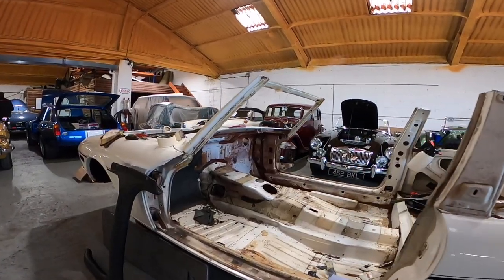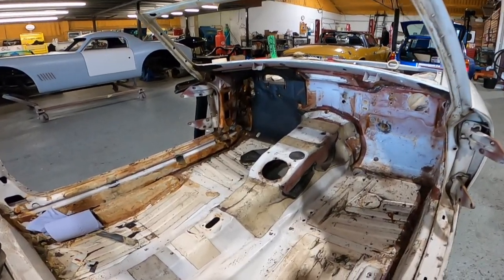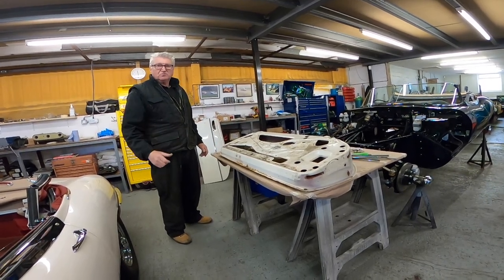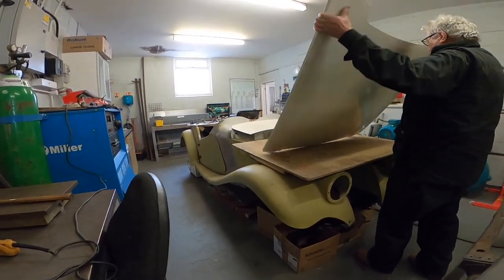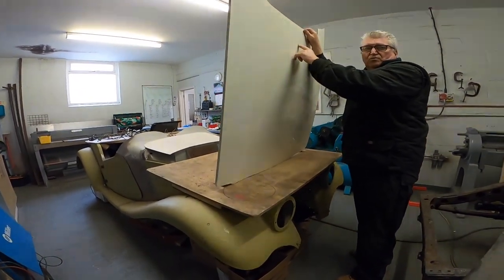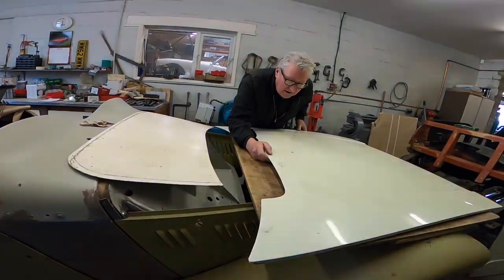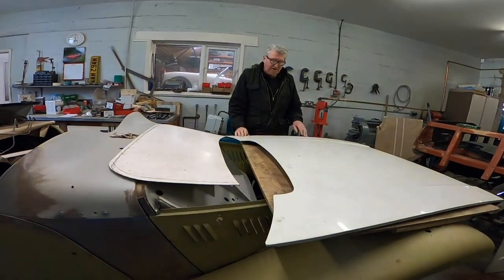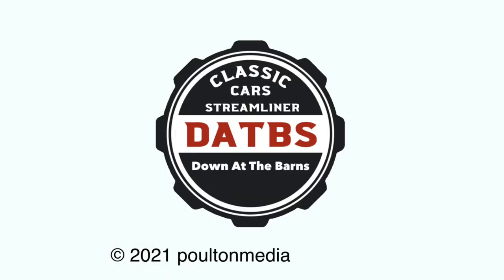My Triumph Stag is full of Rust! Part 5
Join me in the fifth part of my series about restoring my mk2 Triumph Stag. In this video, I tackle the rust issues and replace the doors and wings. Don't miss this update on the progress of my project car!
Do you own a Stag ? or indeed a classic vehicle ?  Please get in touch! send me your pictures I love you see them! Do you have a story to tell about YOUR classic car? We features stories about all kinds of classic vehicles from restorations to conversions so please subscribe and become part of our classic car community and maybe we can feature your car in a future episode.

We can also be found on X

We can also be found on twitter